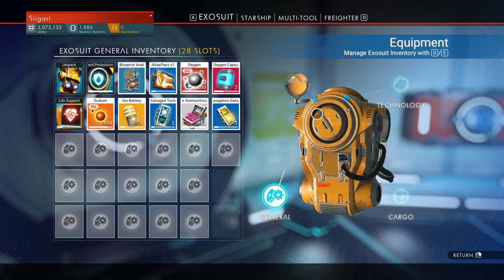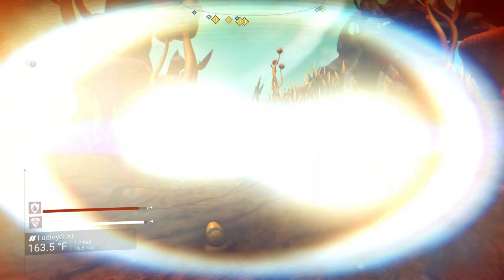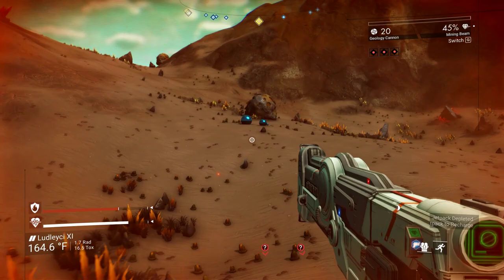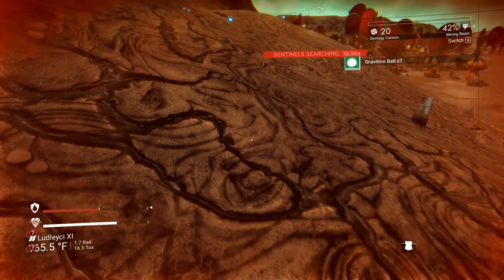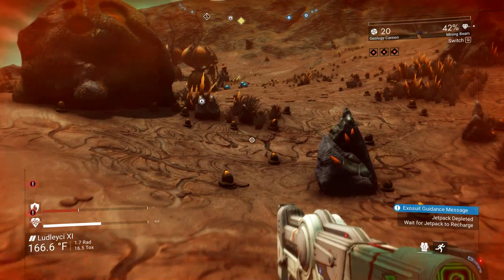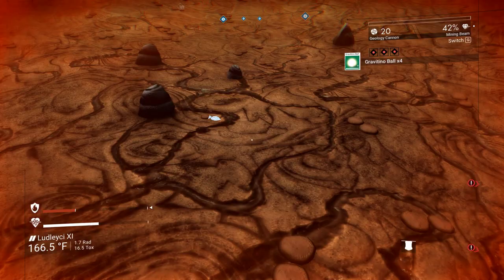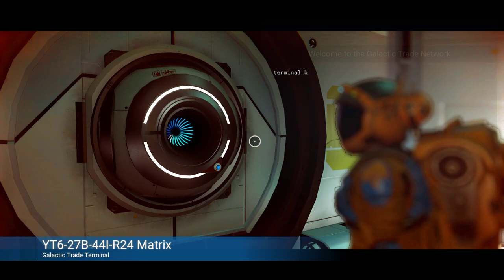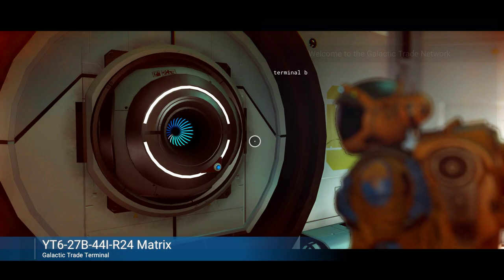Gravitino Ball farming!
Earn big credits per hour with this easy and fast farming method!